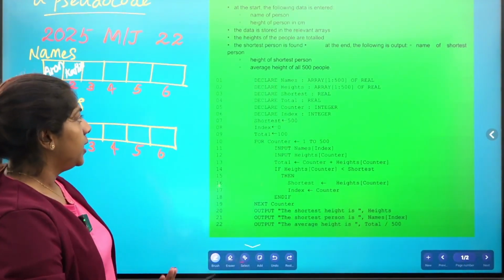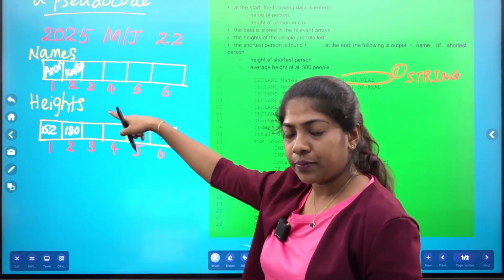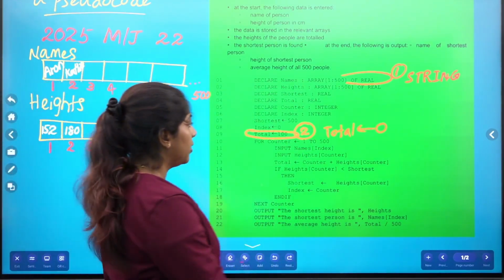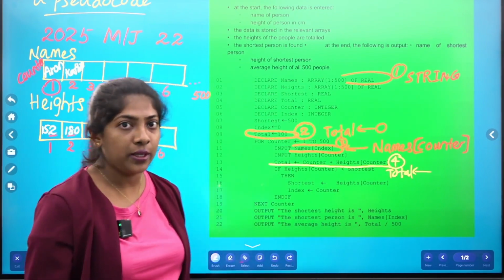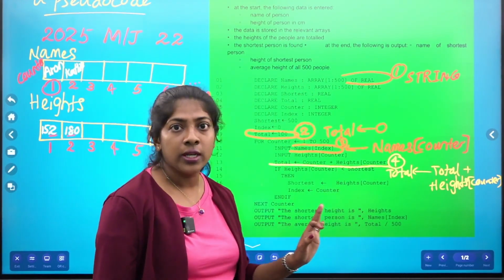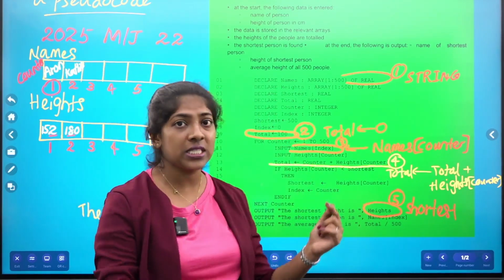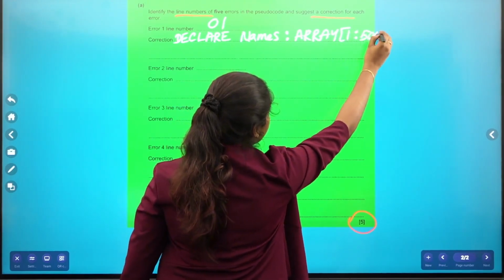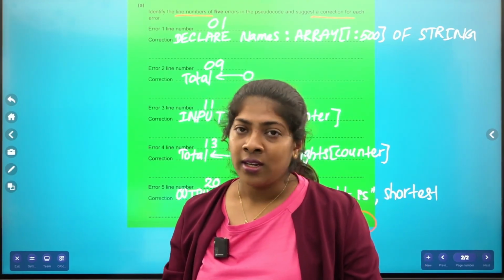Finding Errors in Pseudocodes || Computer Science || 2025 Paper || shanika Chandrasekara